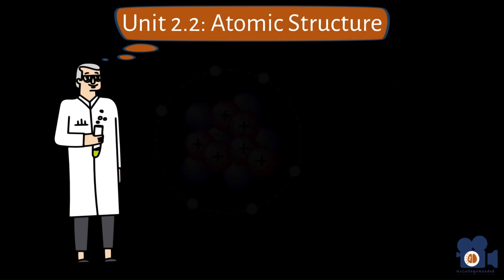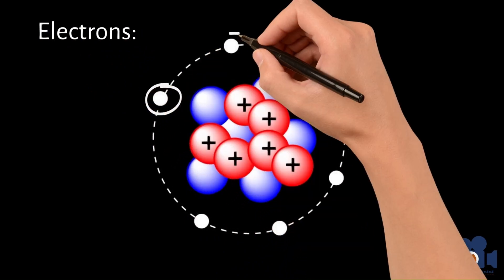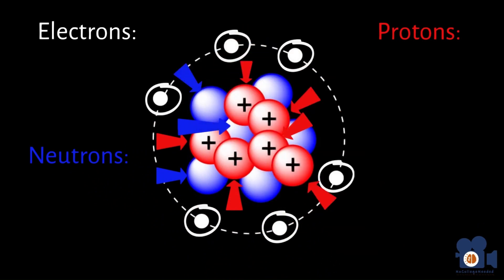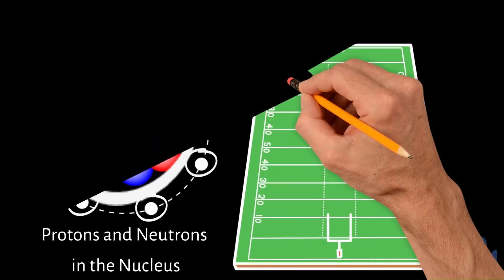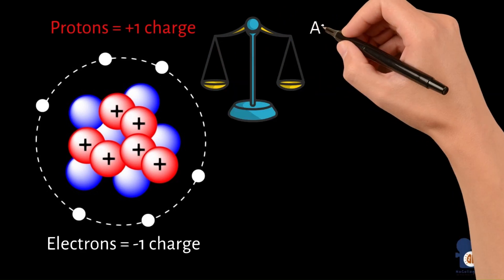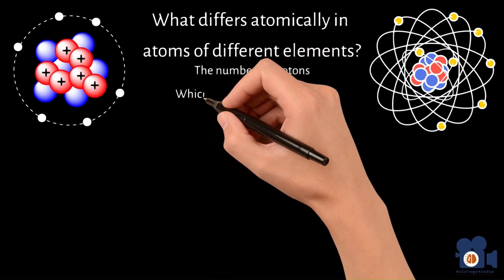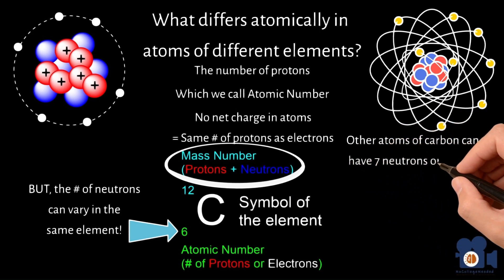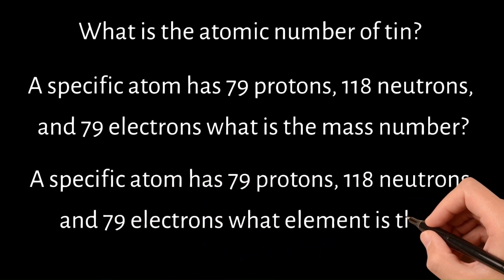Atomic Structure | Explained by a Ph.D. Chemist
Dr. Bedard(Ph.D.) delves into atomic structure, building on John Dalton's atomic theory by exploring the discovery of subatomic particles: the electron by J. J. Thomson, the proton, and later the neutron. This led to the nuclear atom model, where protons and neutrons form the atom's nucleus and electrons create most of its volume. Key concepts include atomic number (the number of protons in an atom's nucleus, defining the element), isotopes (atoms of the same element with varying numbers of neutrons), and the use of atomic mass units (amu) for measuring subatomic particle masses.